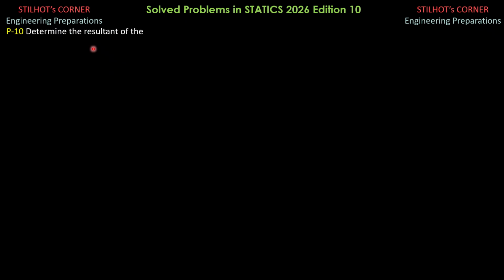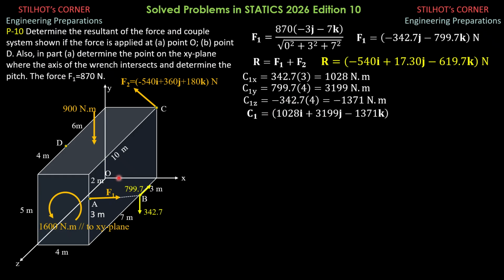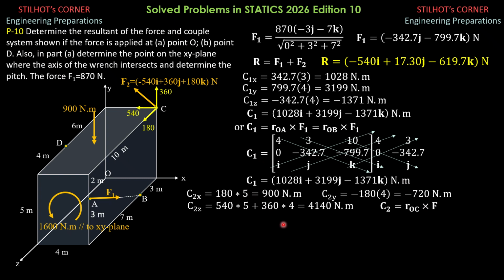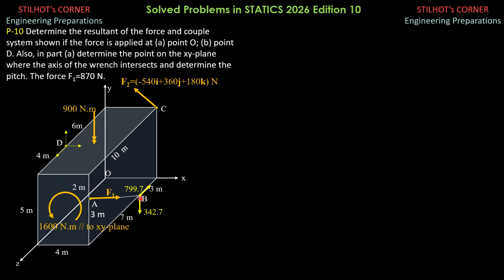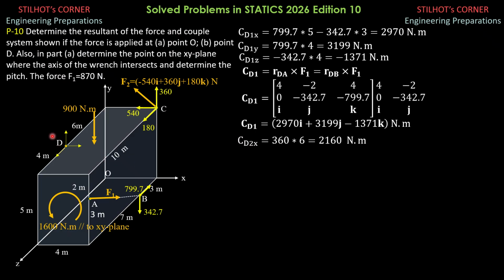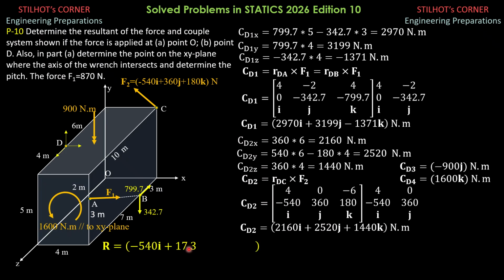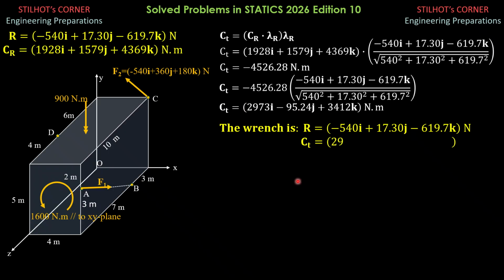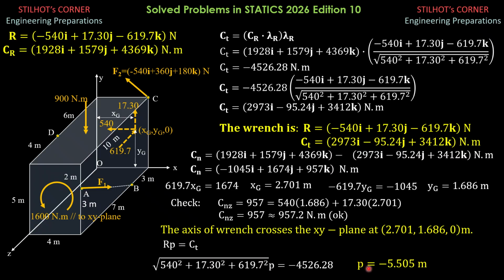Solved Problems in STATICS 2026 Ed. 10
This video is the presentation of the solution to one  good problem in statics that would potentially flourish your thinking and analytical skills as your benefit. Oftentimes, hardwork and perseverance are required to be successful in life.